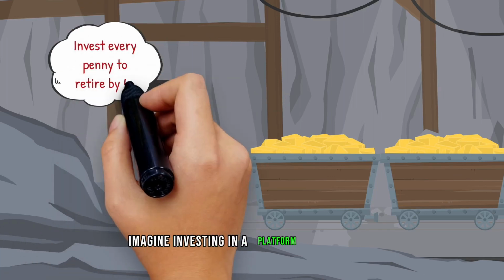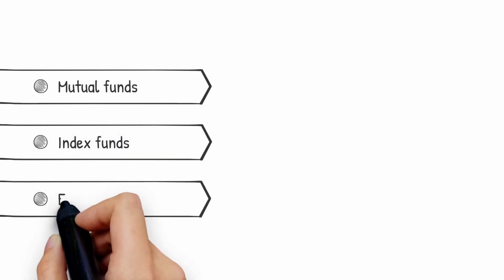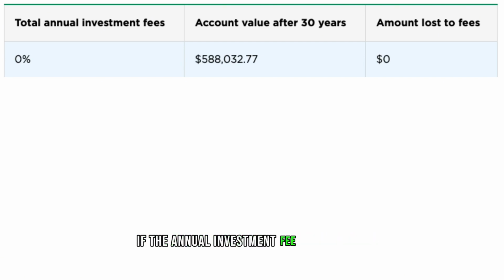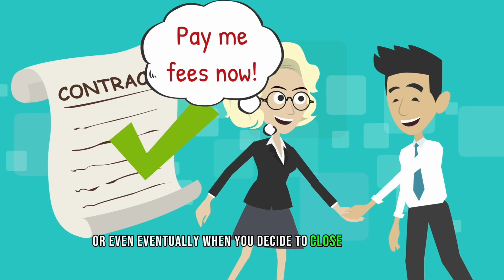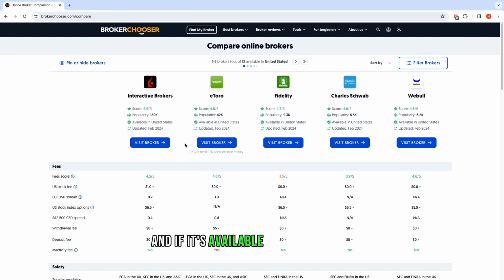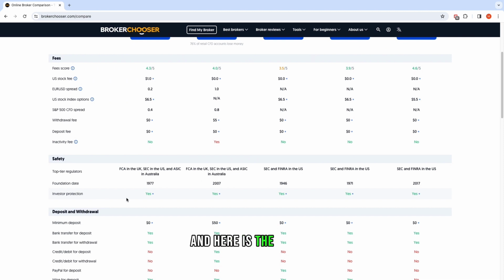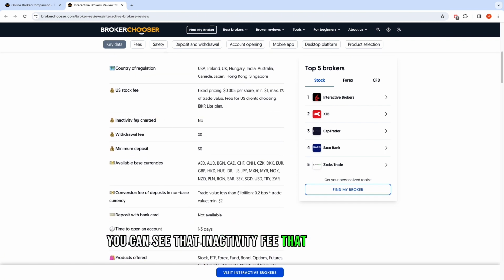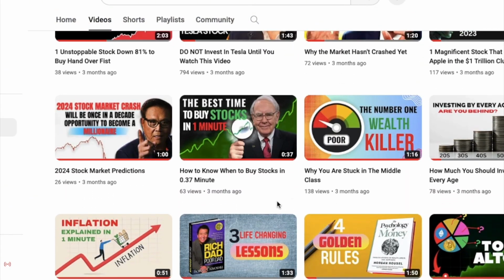What Is The Best Trading App for Complete Beginners 2024